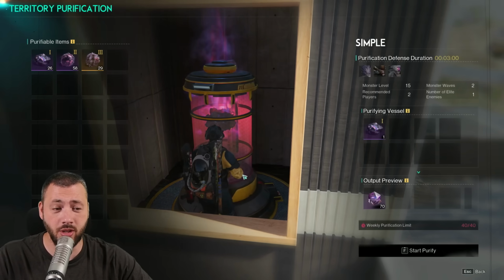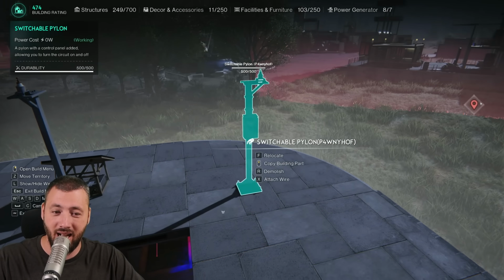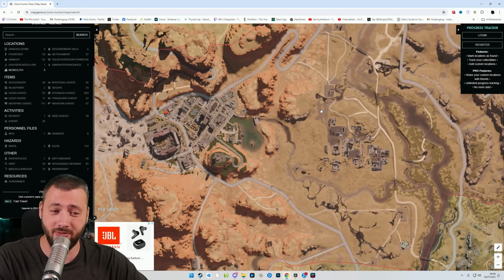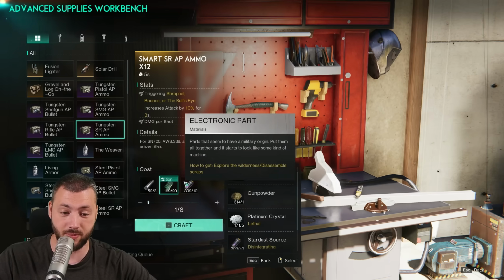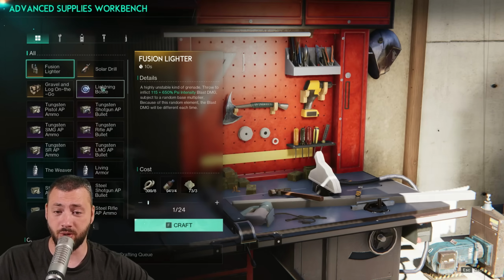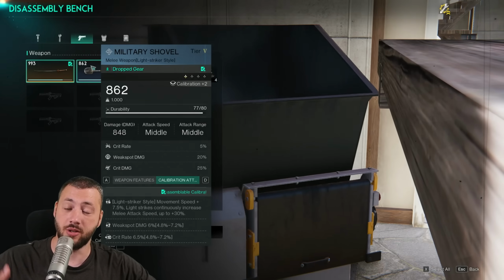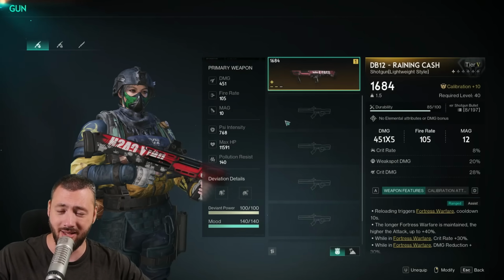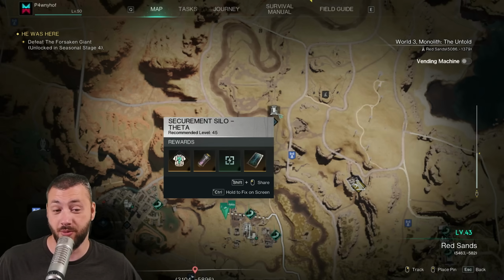Do this Now for Tons of Starchrom - Once Human Tips and Tricks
One Simple Strategy for a 100% Success Rate with your Starchrom Purifications! There is a little trick to finding out the spawn points of enemies in your territory, which could not be easier.  Pair this with the perfect Cortex Farming Route and you are set for the rest of the Season.

0:00 Easy Spawn Point Trick
0:48 Tier 3 Purification Preparation
2:05 Perfect Power
2:26 Easy Cortexy Farm
3:14 Legendary Ammunition
4:39 Bonus Damage with this Deviant
7:16 Random Calibration & Skill Breakdown
8:53 Easy Starchrom Farm